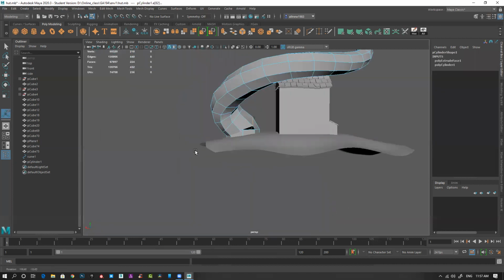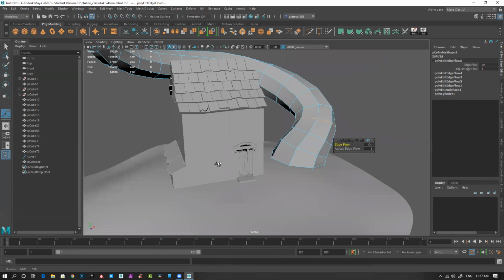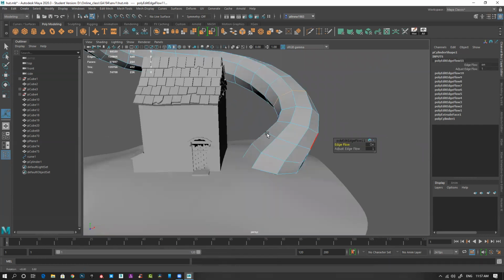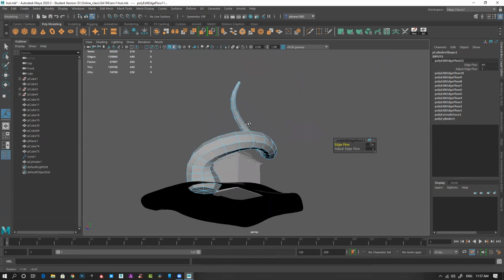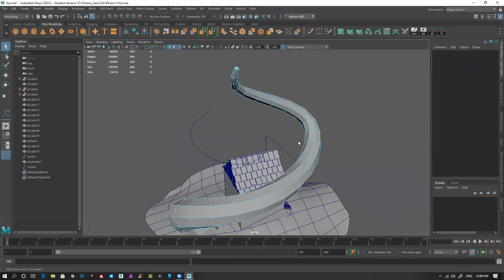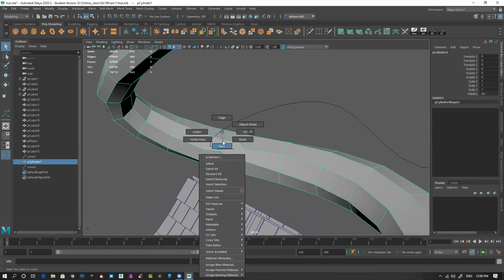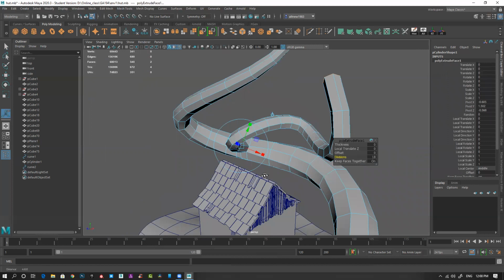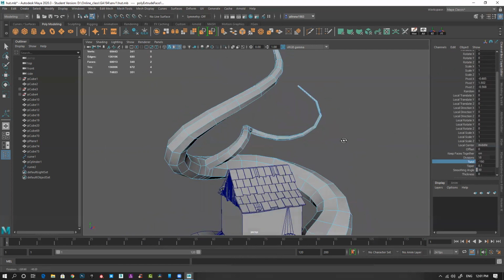2021 01 07 11 53 30 ga194 ENV 1 72757359549